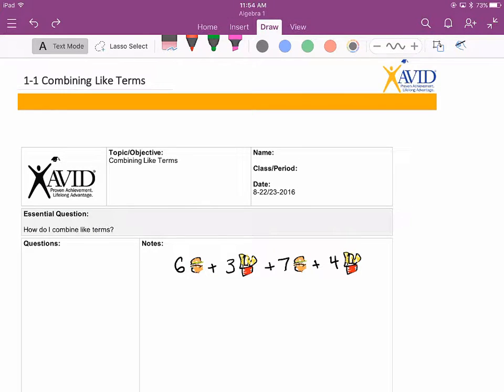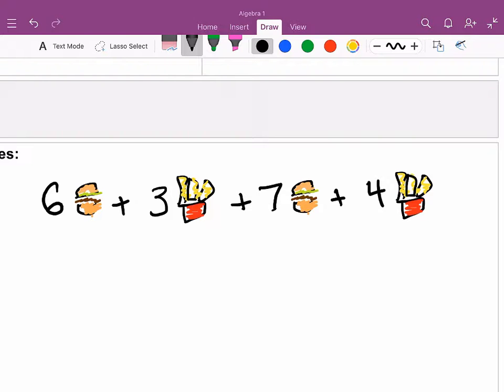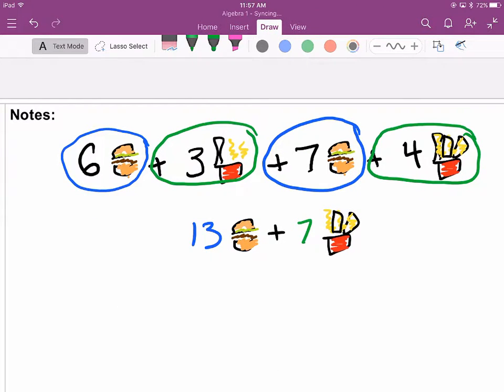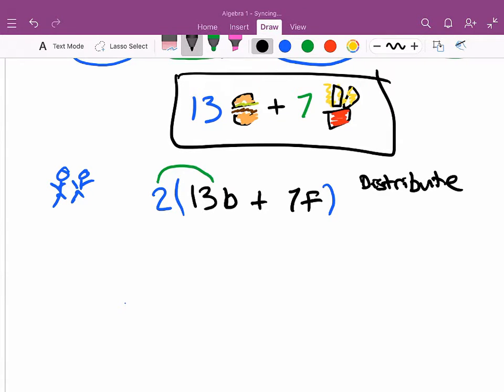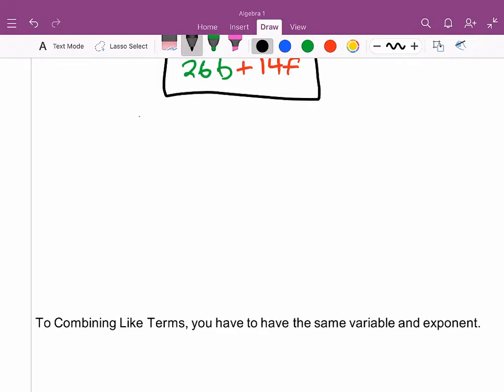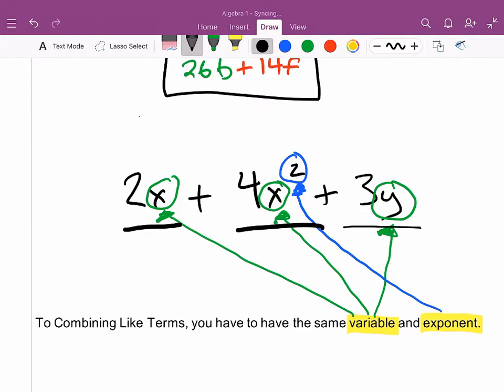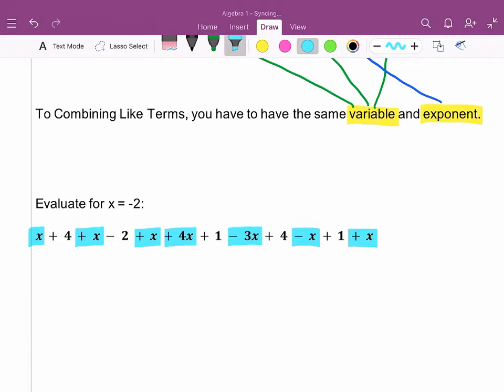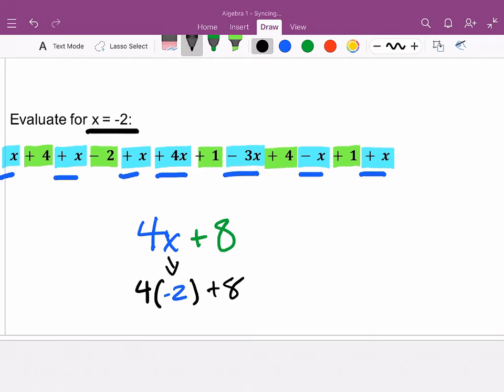1-1 Combining Like Terms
Mr. Nguyen's Lesson from 8.22.16/8.23.16 over Unit 1, Section 1: Combining Like Terms.